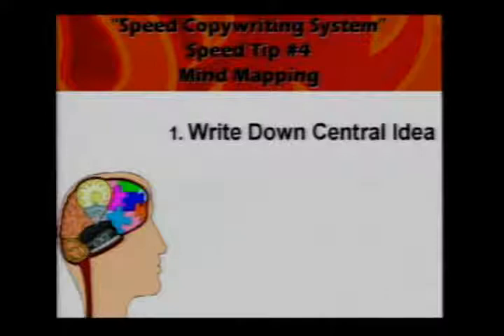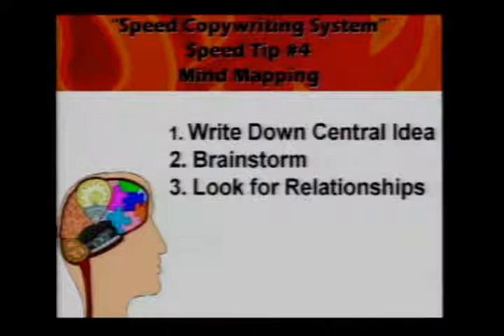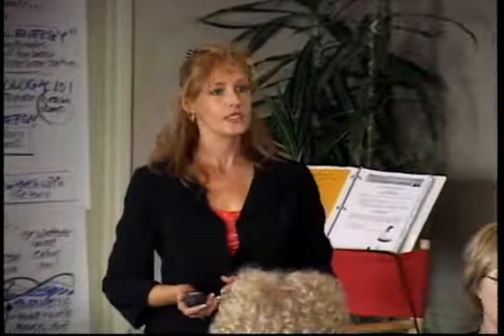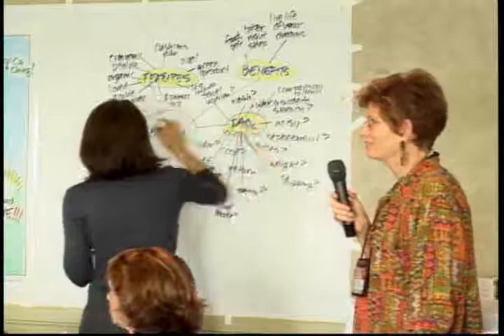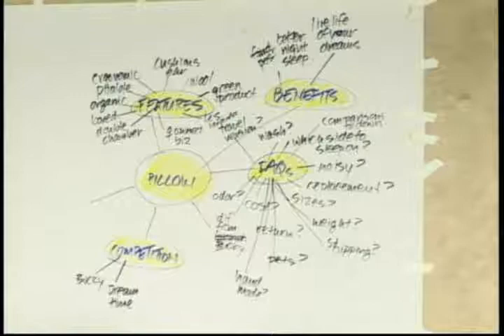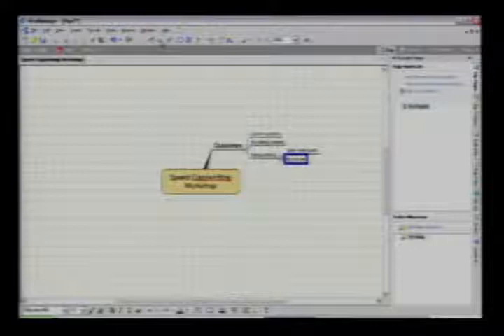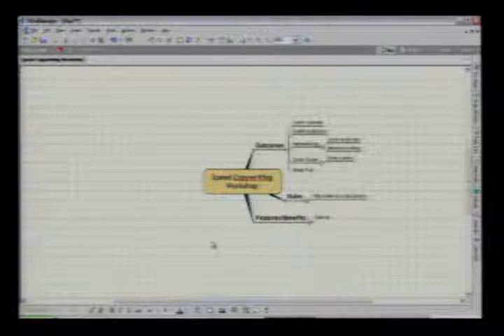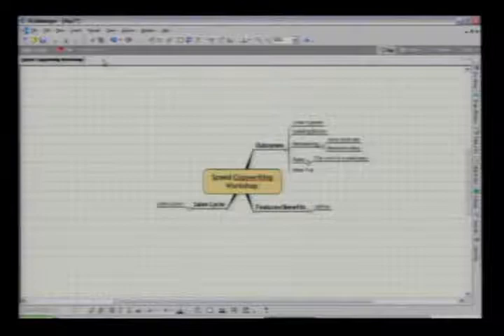How to Use Mind Mapping to Create Red Hot Copy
A lot goes on behind the scenes to create red hot copy. Lorrie Morgan-Ferrero breaks down exactly how to make mind maps rock your marketing.